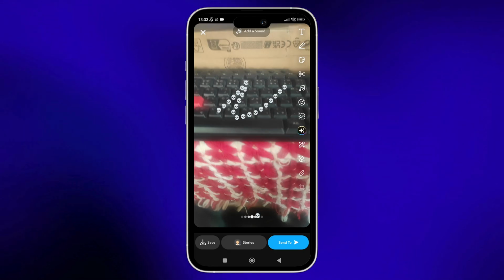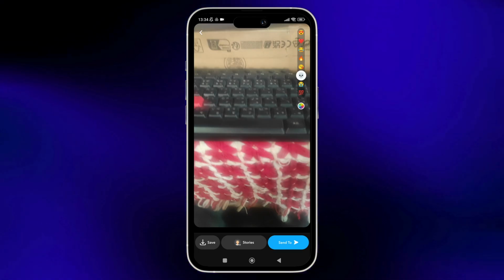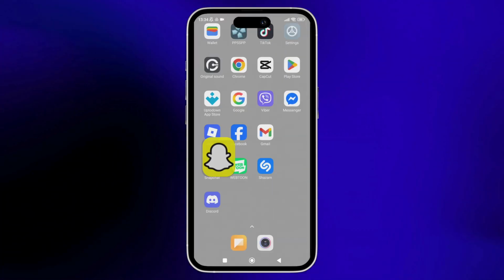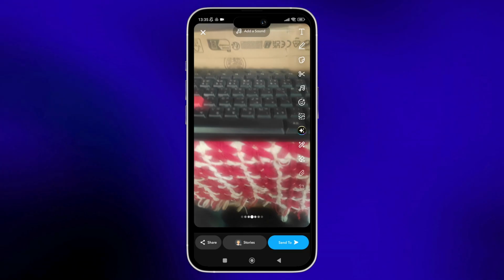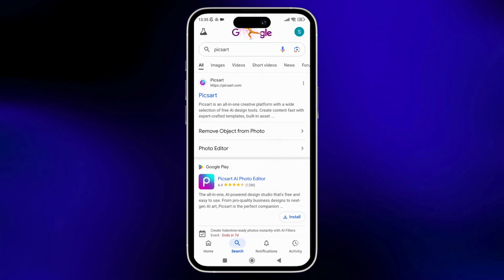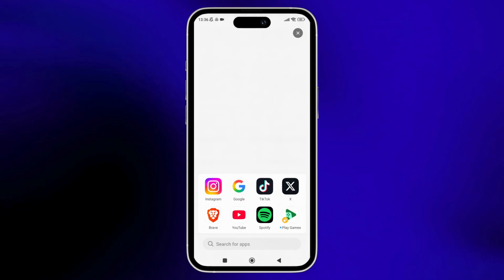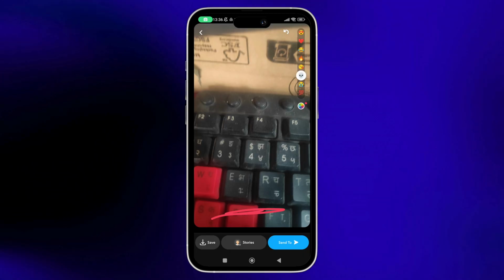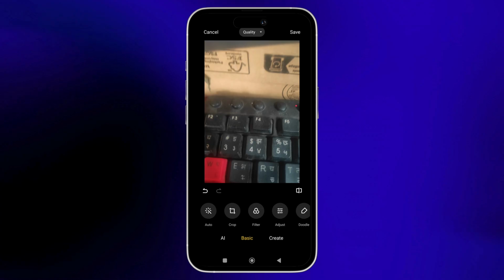How To Remove Emojis From Photos Easily 2026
Want to remove emojis, stickers, or unwanted overlays from your photos? 🖼️✨ This step-by-step 2026 guide will show you how to remove emojis from photos easily using simple editing tools on your phone or computer.

What You’ll Learn in This Video:
✅ How to remove emojis from photos on Android & iPhone
✅ Best free apps and tools to erase emojis from pictures
✅ How to use AI photo editing tools for clean results
✅ Tips to restore and improve image quality after editing

Whether you accidentally added an emoji to a photo or want to clean up an old image, this tutorial will help you edit your pictures quickly and easily.

📌 Chapters:
⏱ 0:00 - Introduction
⏱ 0:10 - How To Remove Emojis From Photos Easily